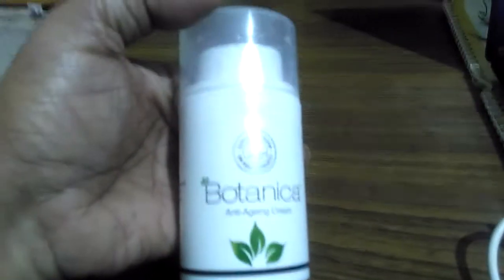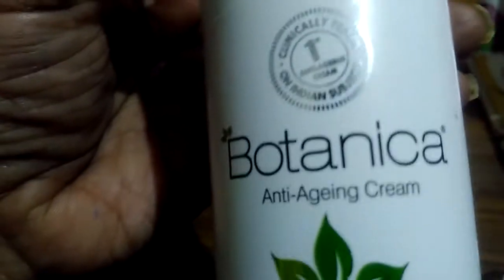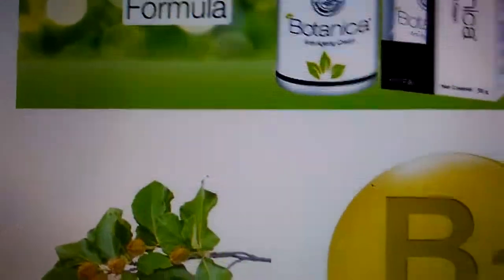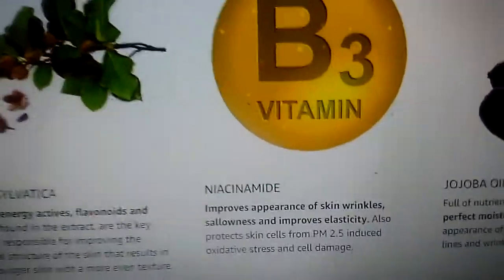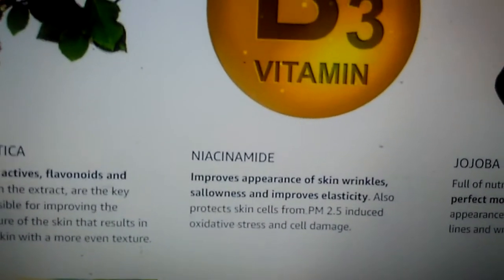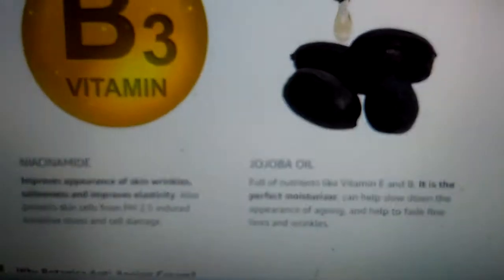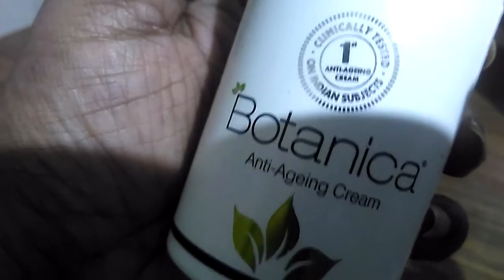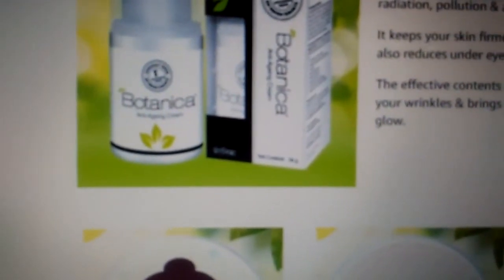Botanic Anti Ageing Cream Review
Botanica Anti Ageing cream | Controls wrinkles and fine lines | Non Comedogenic